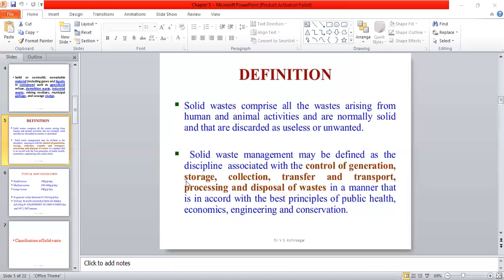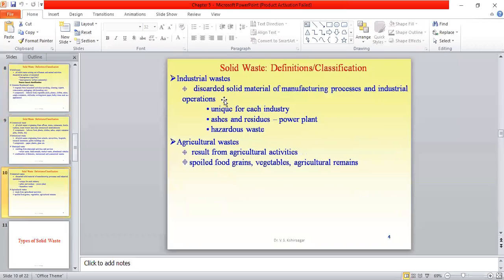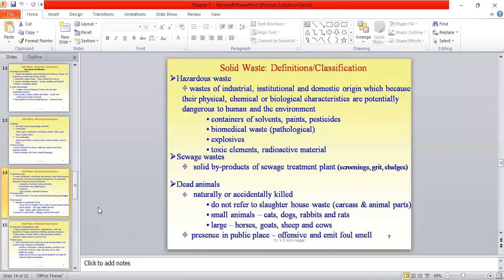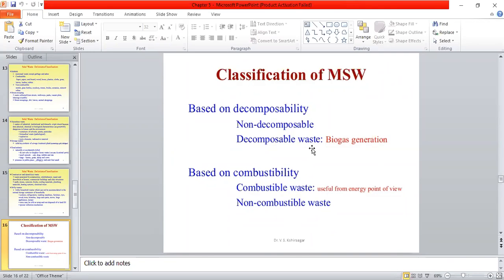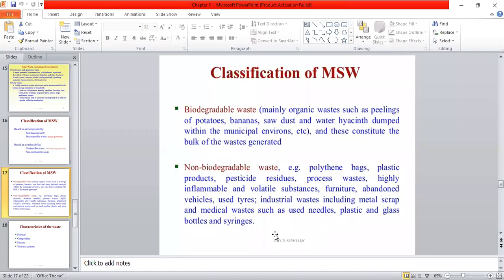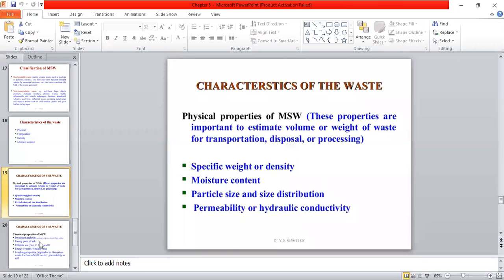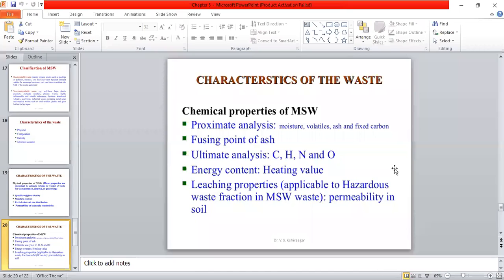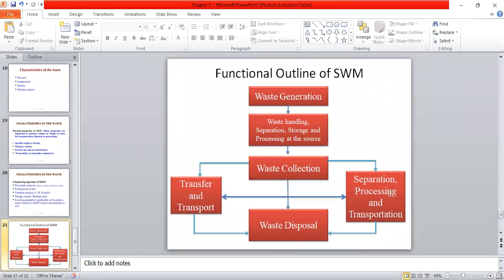Characteristics of SW